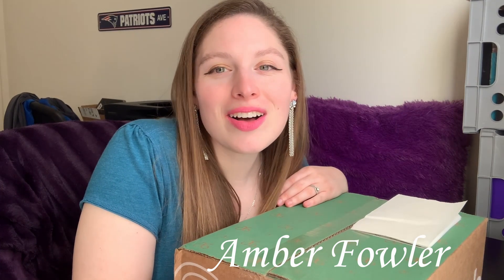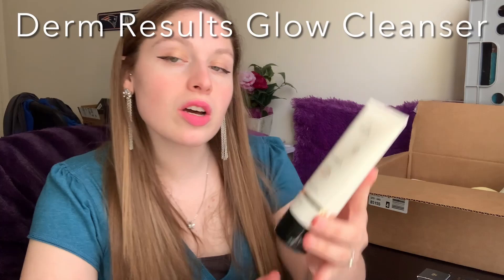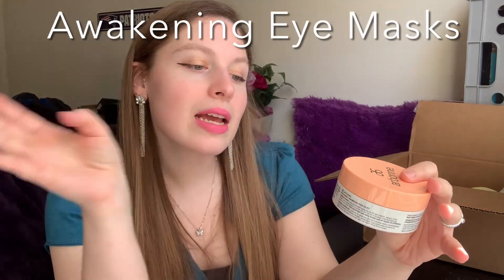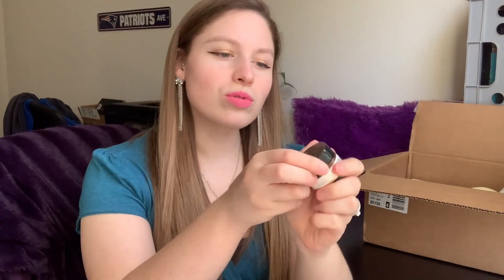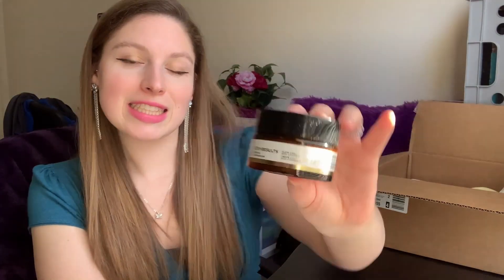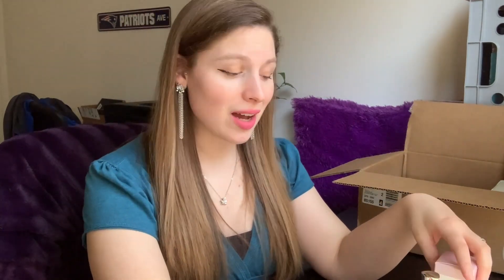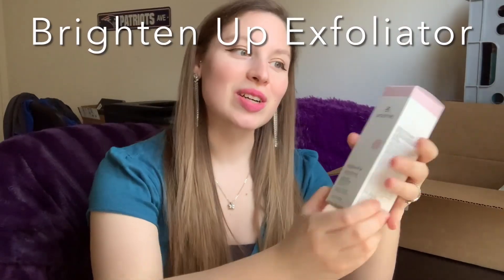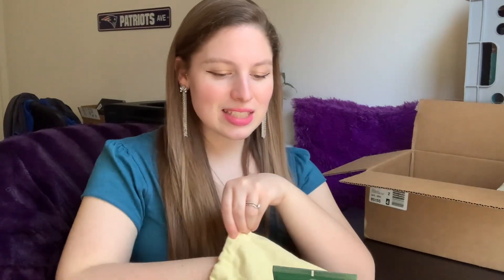I saved $250 at Arbonne! Consultant Perks! Unboxing and Haul!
Another unboxing haul, this time from Arbonne! #2023 skincare products nutrition Arbonne is known for its vegan (plant-based), gluten and paraben free nutrition, makeup, and skincare products. As an Independent Consultant, I am able to get these nice products at a HUGE discount! In this video, I share with you some new products and what they claim to do for your skin and health!

I recorded this video back in April, so please forgive the tardiness. Better late than never, right? Most of these products are still available. In fact, I believe there are even newer sets available! If you are a Preferred Client at Arbonne, you get a 20% discount of all orders and if you are an Independent Consultant, like me, you get to enjoy all purchases at 35% off! It's an amazing deal and so worth it! Please feel free to message me if your curious as to how this all works!

0:00 Intro
1:13 Unboxing
1:24 Derm Results Glow Together Set
2:36 Derm Results Smoothing Glow Cleanser
3:36 Derm Results Skin Concentrate
5:14 Awakening Eye Masks
6:00 Derm Results Glow Eye Cream
8:00 Derm Results Glow Cream
10:02 What it's like to be an Independent Consultant
10:50 Free Gift: Derm Results Glow Cream
11:33 Brighten Up Line
12:33 Brighten Up Cleanser
13:21 Brighten Up Exfoliator
14:17 Brighten Up Radiant Night Cream
15:48 Charcoal Cleansing Holiday Set
16:44 Charcoal Face and Body Scrub
17:12 Charcoal Shower Gel Concentrate
17:24 Charcoal Konjac Body Sponge
18:37 Holiday Essential Set: Protein Powder and Fizz Sticks
23:35 Free Gift: Watermelon Energy Fizz Sticks
26:05 Outro